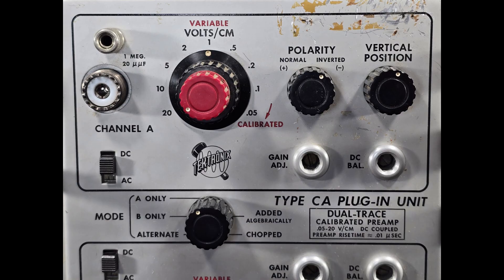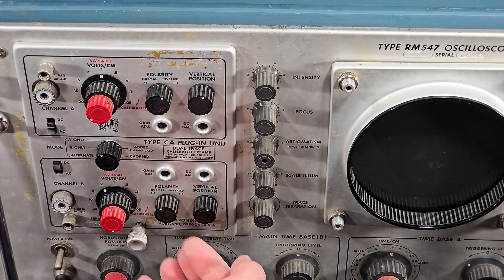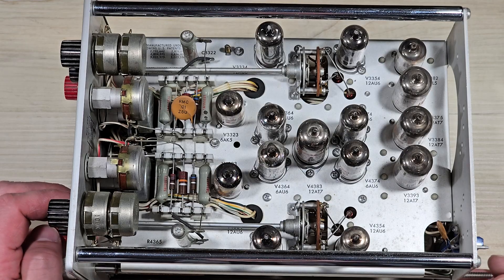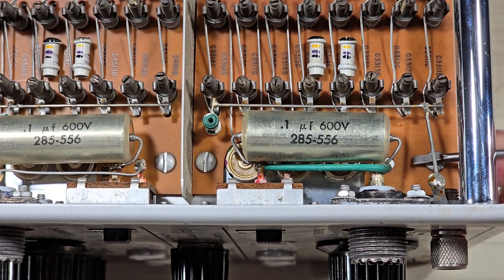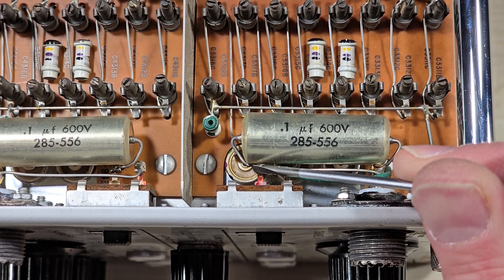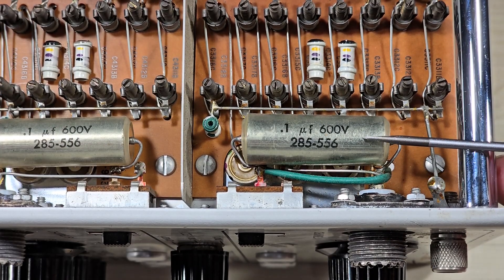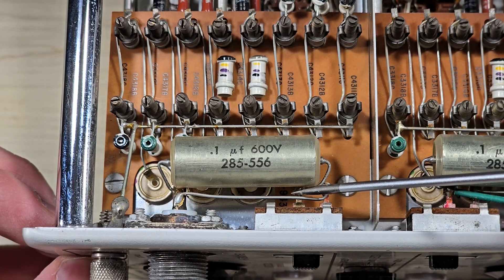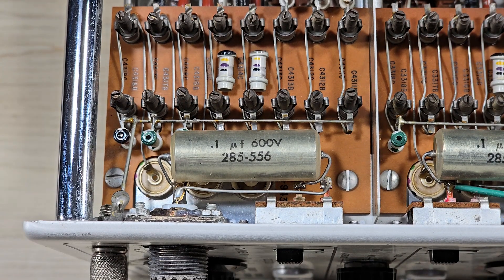How the Tektronix CA Plug-In Implements AC Coupling and Direct Input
Summary:
This video removes a Tektronix CA plug-in and examines its AC/DC input switching on Channels A and B. It shows how each channel routes the input either directly through the switch or through a coupling capacitor.

Why This Matters:
Understanding these paths clarifies how older oscilloscopes block DC or preserve it during measurements. The physical layout also helps when tracing faults in vintage plug-in amplifiers.

Content covered in the video:
• Overview of the CA plug-in and its vacuum-tube lineup.
• Channel-A AC/DC selector using a single-pole single-throw switch.
• Wiring from the input jack to the switch and to the coupling capacitor.
• How AC mode routes the signal through the capacitor to block DC.
• How DC mode bypasses the capacitor and feeds the output directly.
• Channel-B view showing the same topology with clearer routing.
• Board pass-through points and physical constraints that affect inspection.